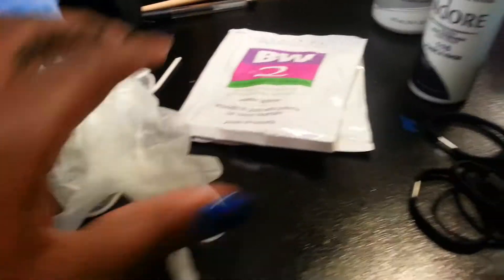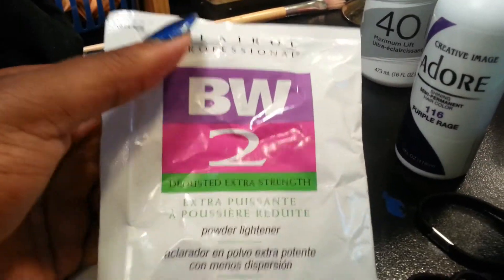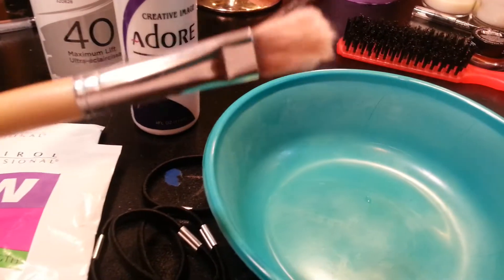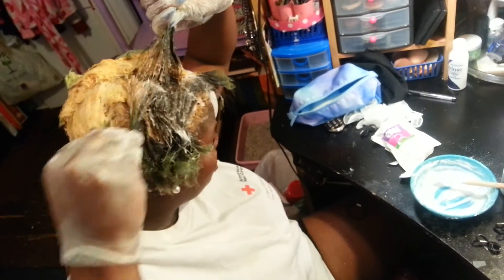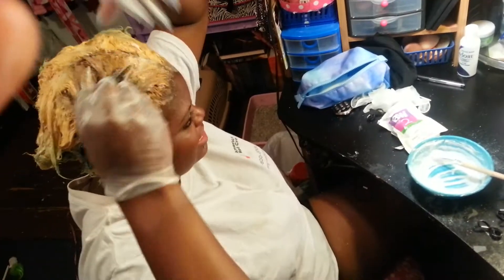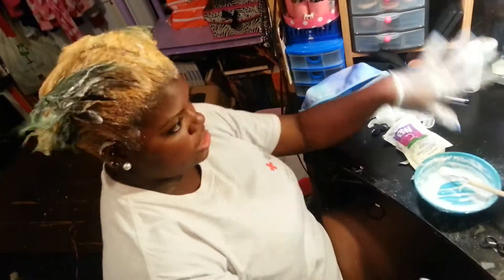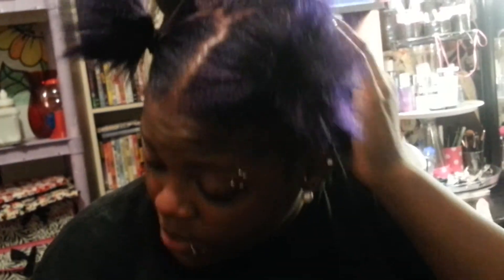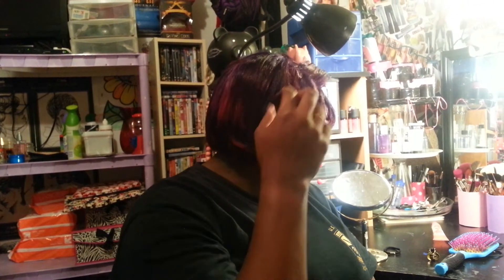Dying my hair PURPLE!!!